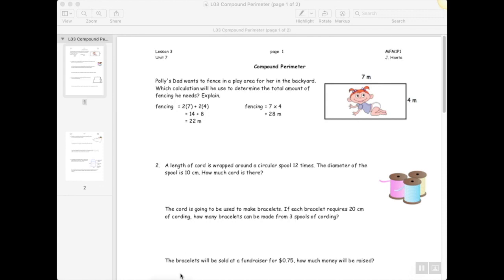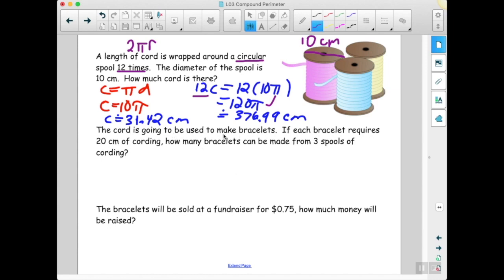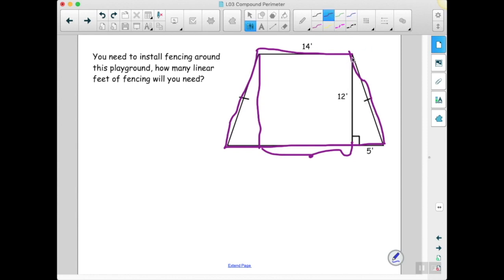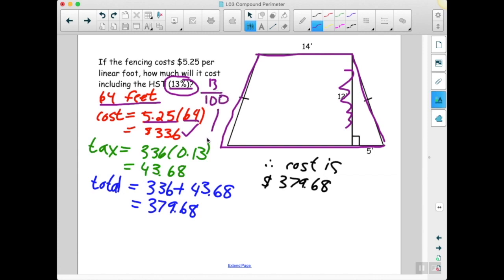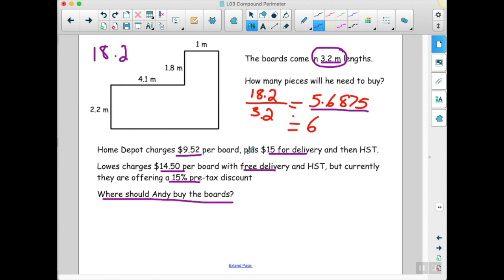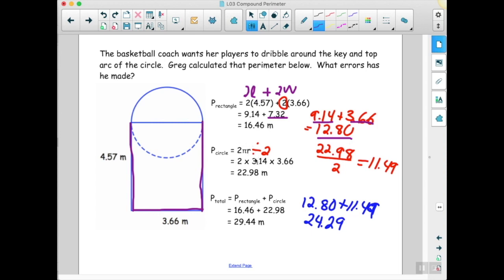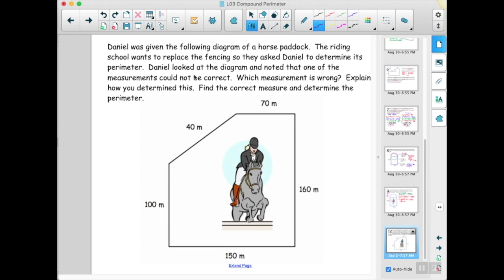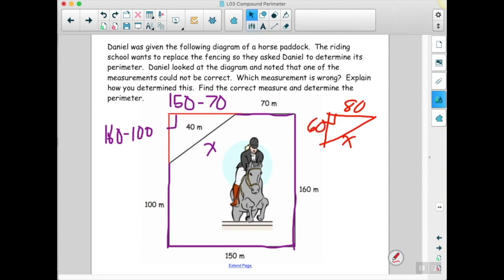Unit 7 Lesson 3 MFM1P1